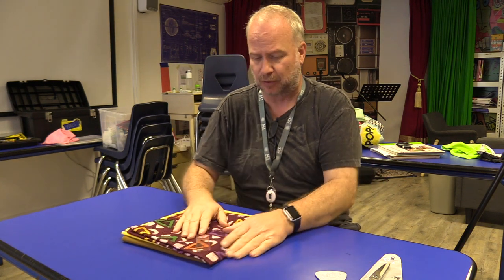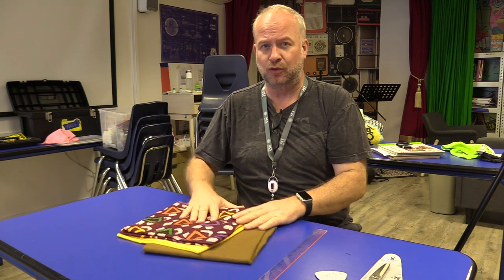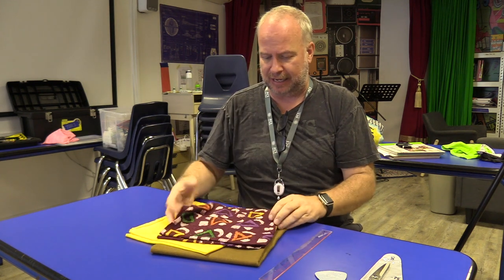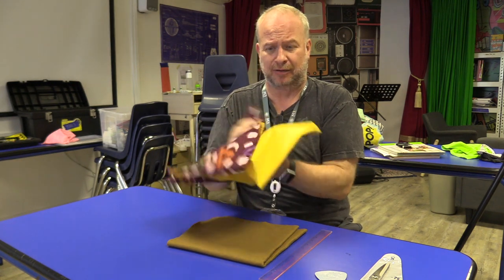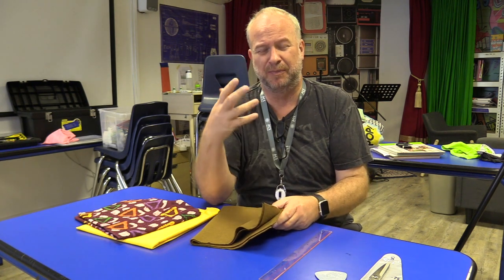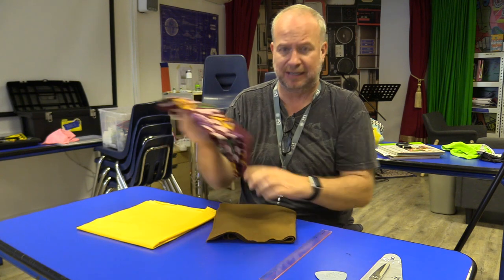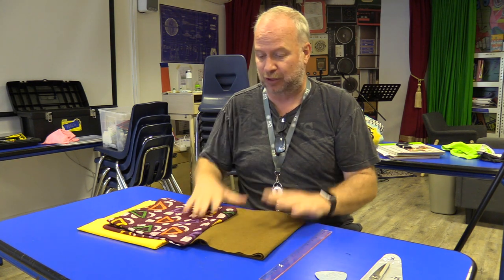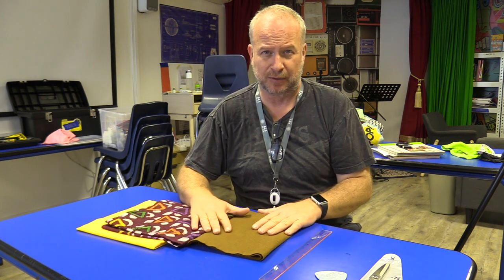Ugly Pillow Tutorial 01 HD 1080p